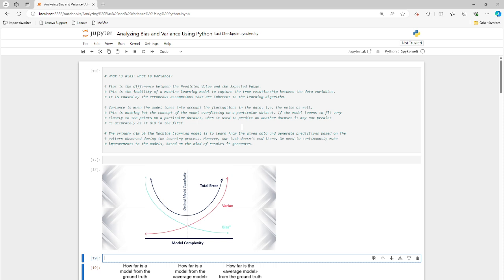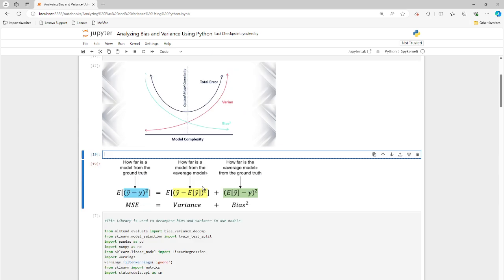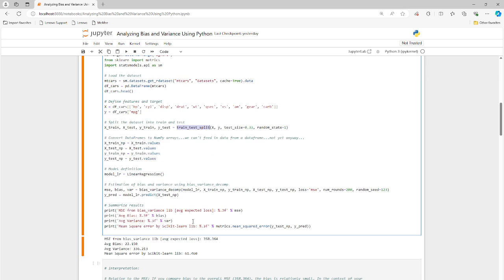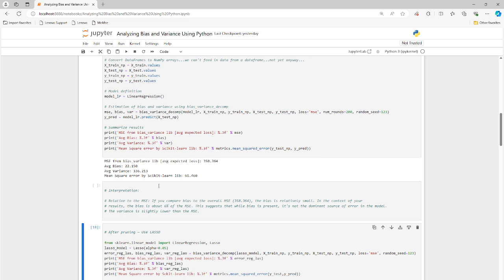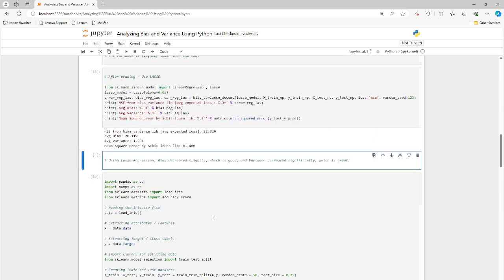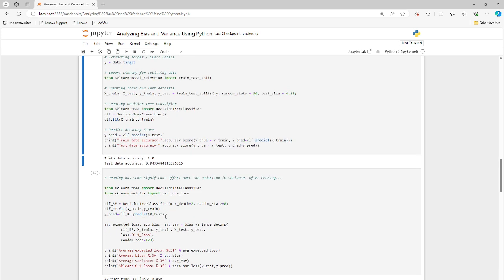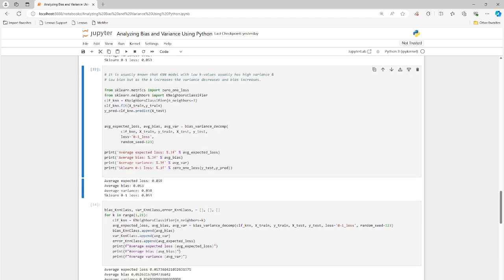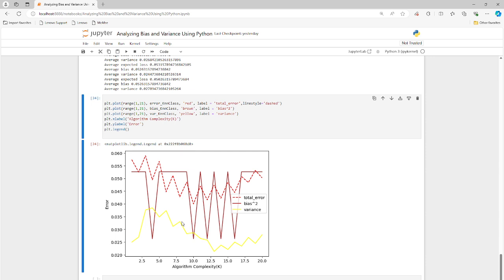Understanding Bias and Variance Using Python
Analyzing bias and variance using Python helps evaluate model performance and guides improvements in machine learning. Bias refers to the error from overly simplistic assumptions in a model, while variance refers to the model's sensitivity to small fluctuations in the training data. Using tools like mlxtend and Scikit-learn, we can decompose mean squared error into its bias and variance components. In the example with the mtcars dataset and linear regression, the model had relatively low bias but high variance, indicating potential overfitting. Applying Lasso regression reduced variance significantly, improving model generalization. Decision trees also demonstrated perfect training accuracy but slightly lower test accuracy, again highlighting overfitting. Pruning the decision tree (e.g., setting max_depth) lowered both variance and total error. Similarly, K-Nearest Neighbors (KNN) models were evaluated with varying values of k, showing the classic tradeoff: low k led to high variance, while higher k reduced variance but increased bias. This relationship was visualized through a bias-variance plot, illustrating how complexity affects model error. Overall, bias-variance analysis is essential for building more accurate, stable, and reliable models.